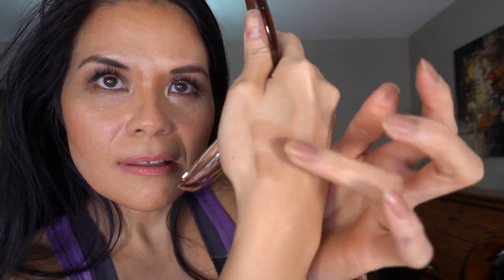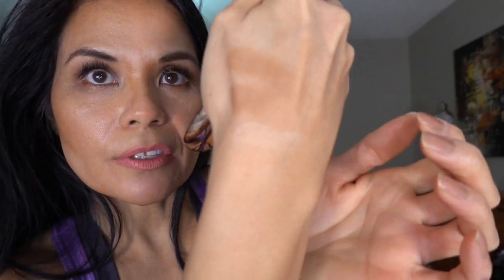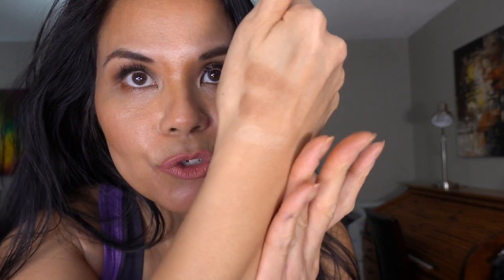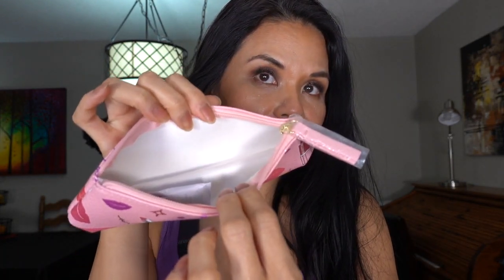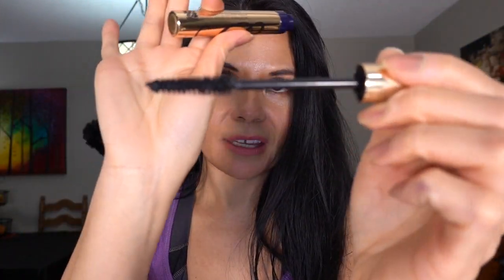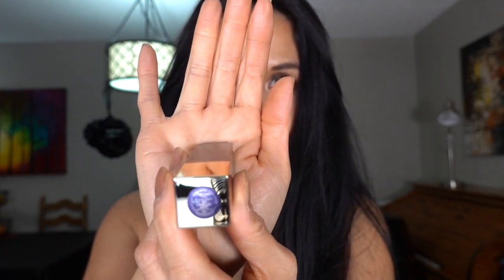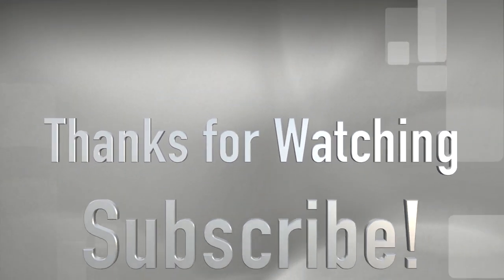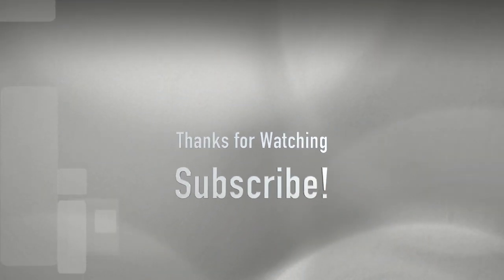🛍 Estee Lauder Black Friday Haul🛍 with Swatches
I'm Christine
I made this channel so I can connect with other people who have the same interest as me. Thank you for your support xo.

Product mentioned:

Bronze Goddess (Matte , Glow Bronzing Trio)
Advance Night Repair
Naked Truth (104) Pure Envy Color
Languid Love (109) Pure Envy Color
Sumptuous Extreme Lash
Provent Innocent (200) Pure Color Love
Strapless (130) Pure Color Love